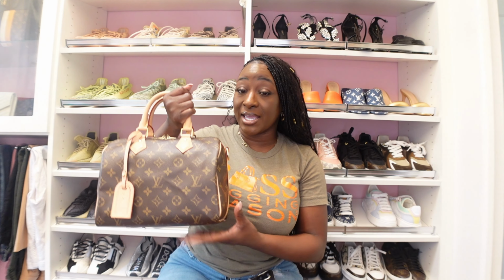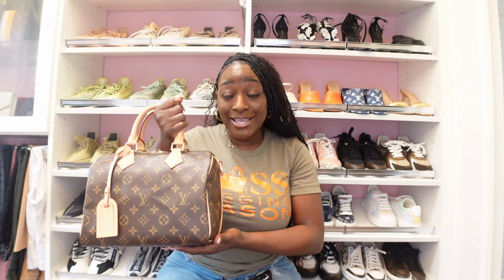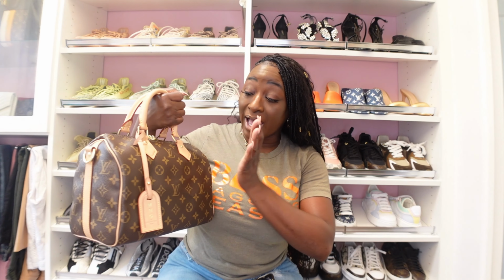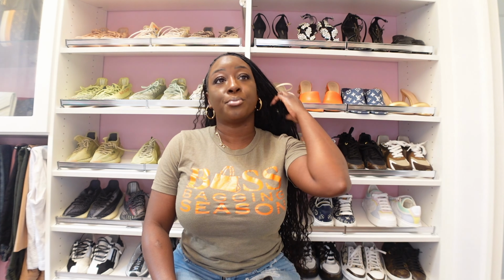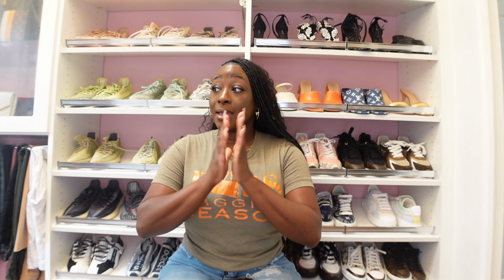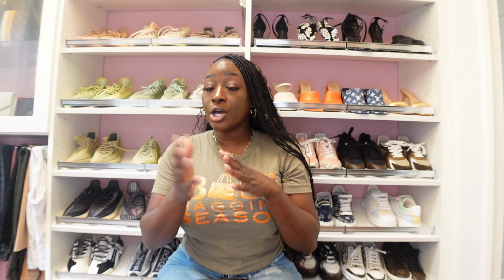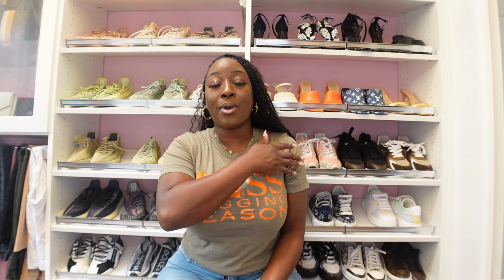⚠️🚨 LOUIS VUITTON SPEEDY 25 MEN SS24 ✅ PRICE CORRECTION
NIGHT SERUM (Retinol)

OLAY RETINOL NIGHT FACIAL CLEANSER

🚩 Email ONLY for 👉🏾 (PAID COLLABORATIONS/PROMO)

Let's watch the fam bam grow 31,477